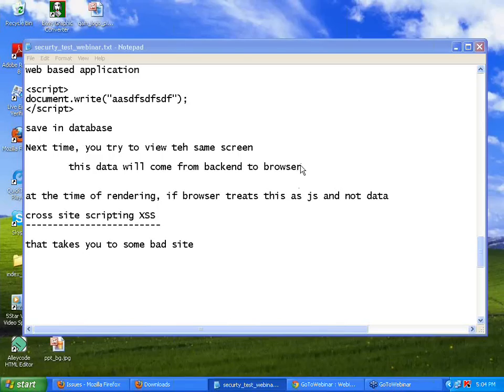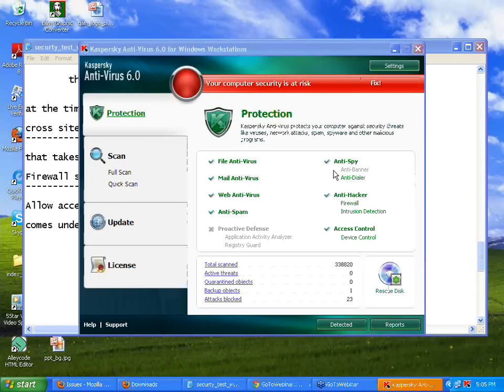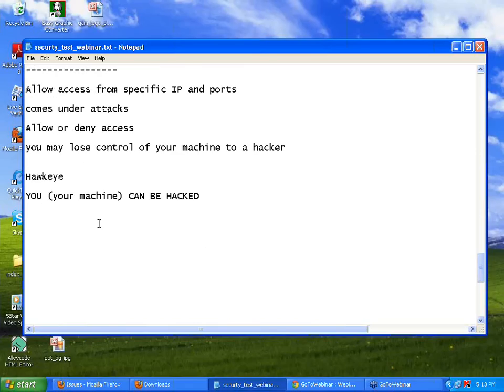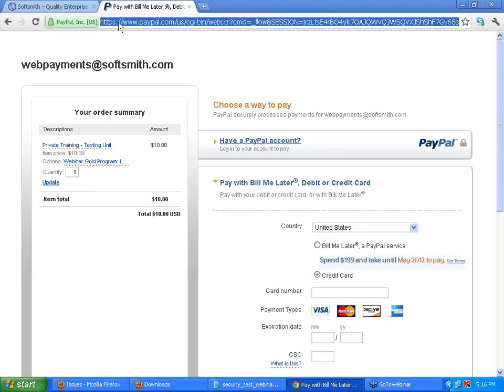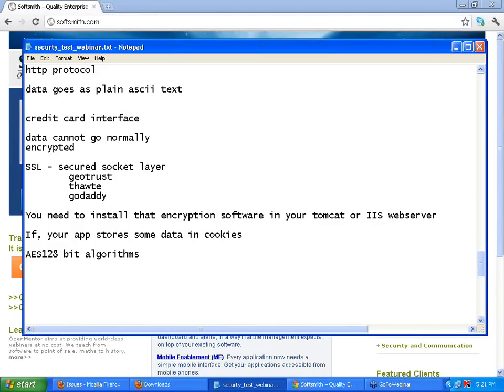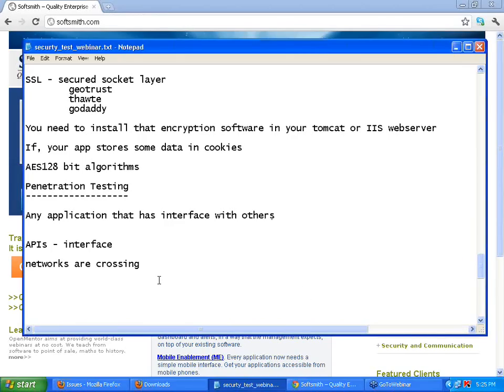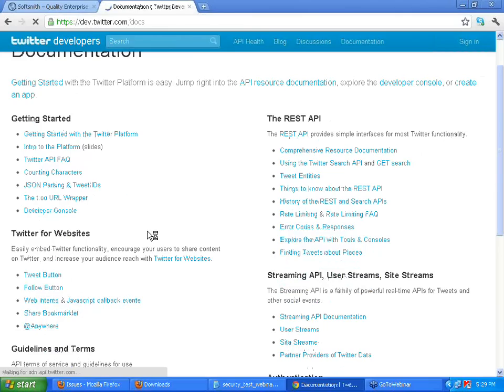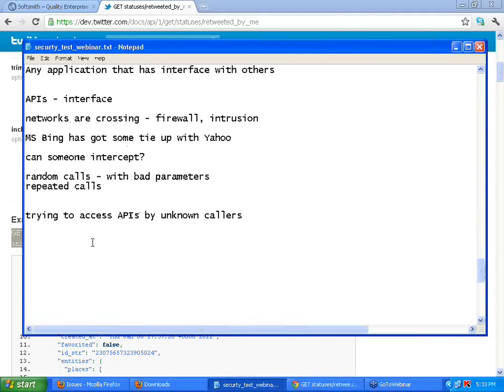Security Testing in Software - Part 3 - by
Firewalls, Penetration testing, Encryption of data